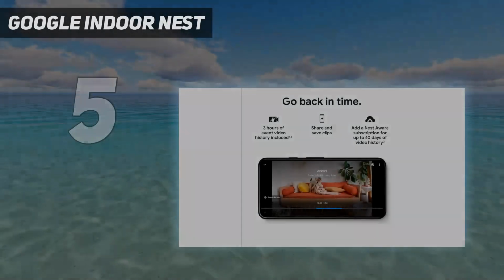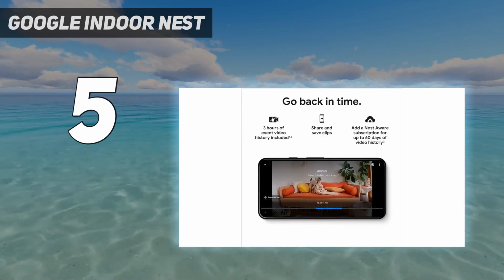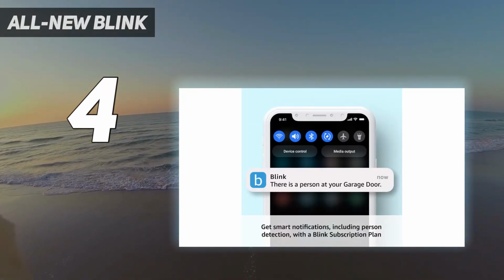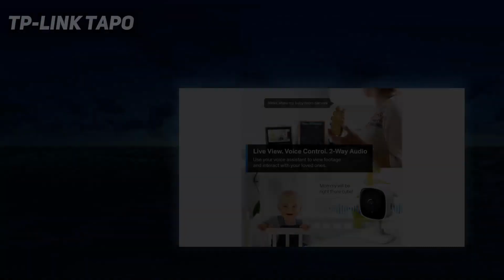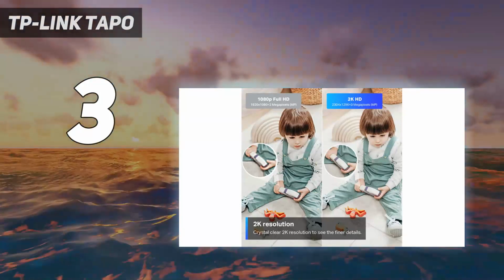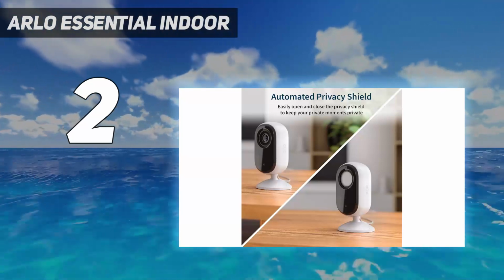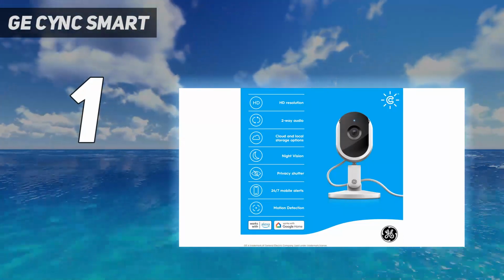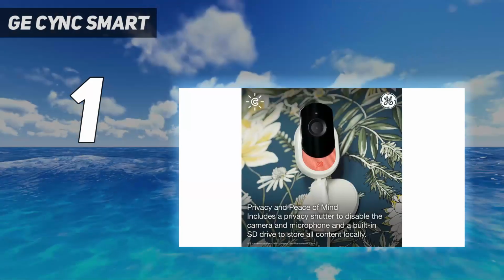Top 5 Best Indoor Security Cameras in 2024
Here is the Updated Prices of the Best Indoor Security Cameras in 2023!

Things that we mentioned in this video:
1. GE Cync Smart  - B08W8DDW4B
2. Arlo Essential Indoor  - B0C67QCTFV
3. TP-Link Tapo - B09YL5G1Y8
4. All-new Blink  - B0BWWZXWPL
5. Google indoor Nest - B09J6Y8Y73